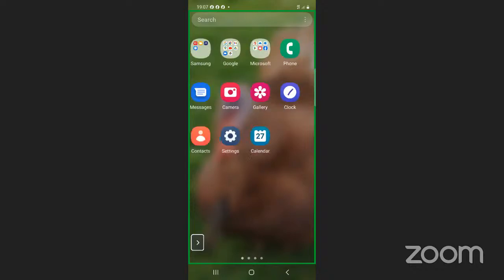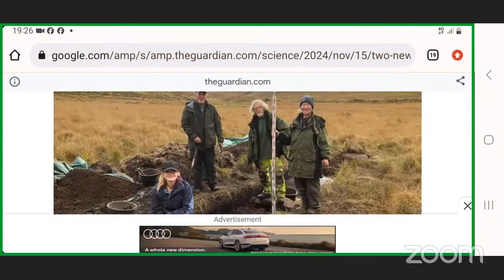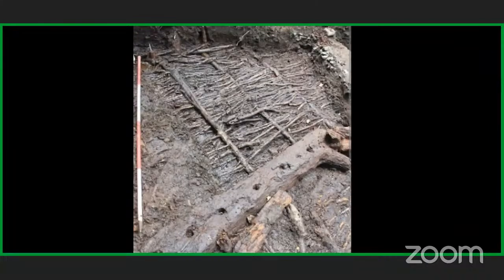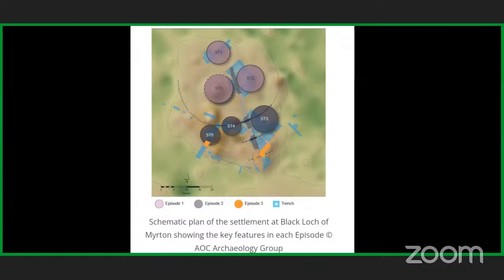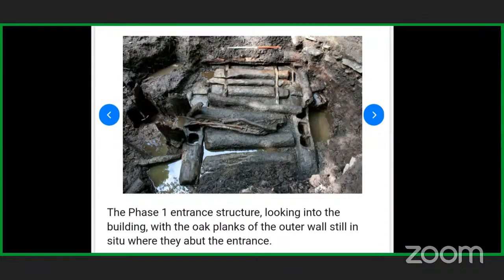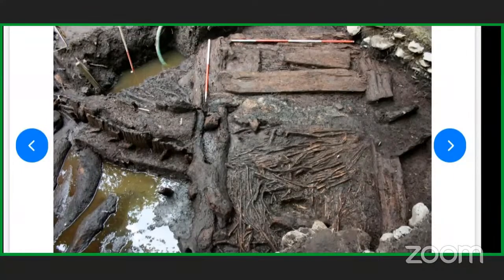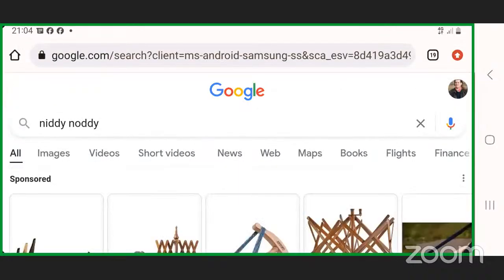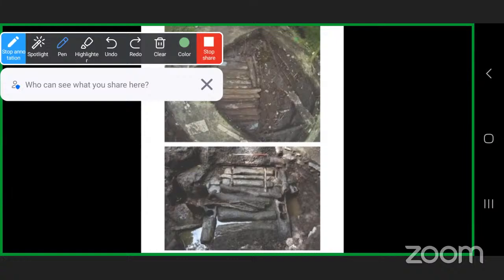Reflections on archaeology and black loch of Myrton